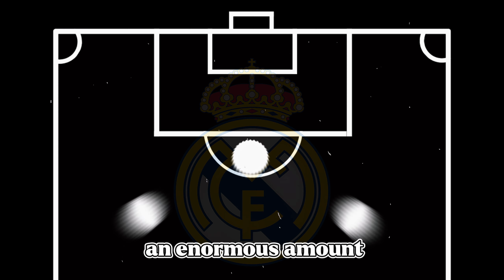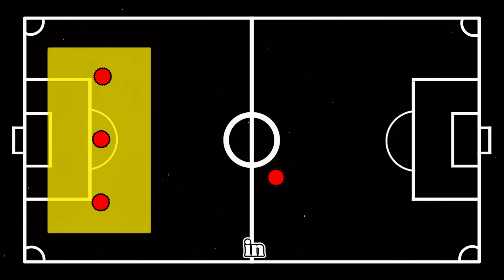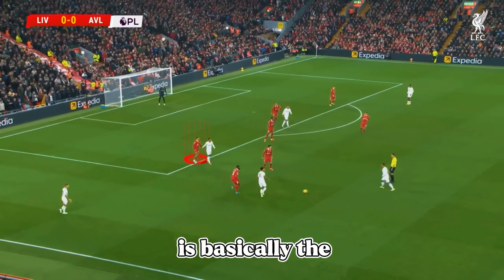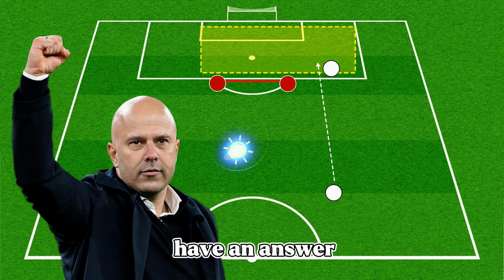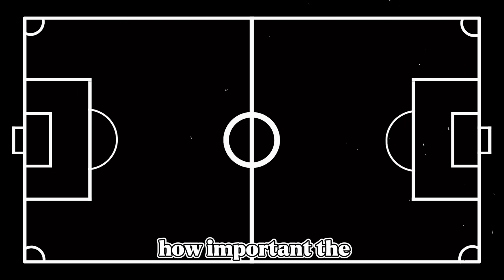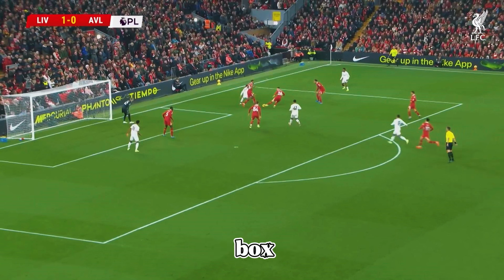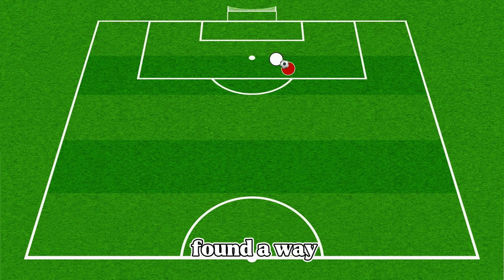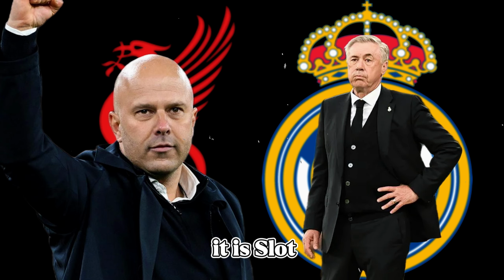How will Liverpool BEAT Real Madrid - Tactical Analysis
0:00 Intro
0:09 Defense strategy
4:31 Key zone
6:26 Most dangerous WEAPON

Liverpool welcome at Anfield the mighty Real Madrid in hope of first win against them in more than 15 years. But how exactly is it going to happen? Watch to find out...